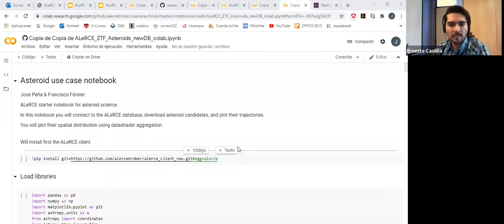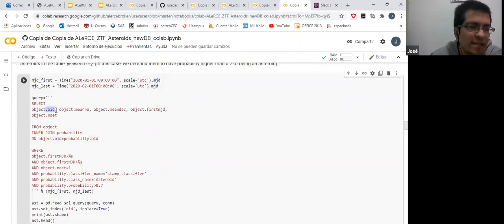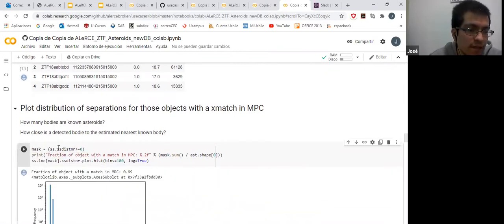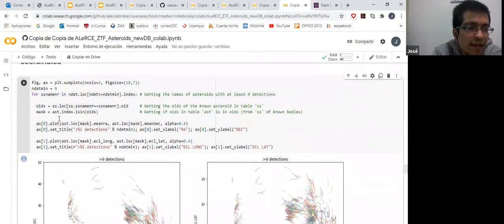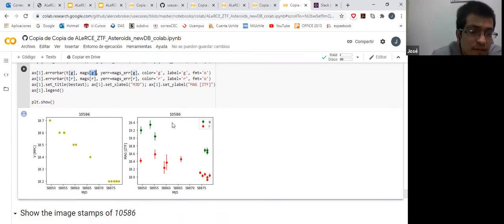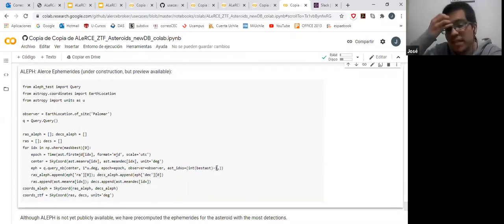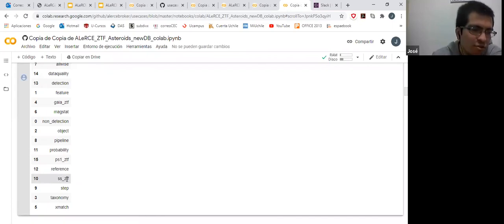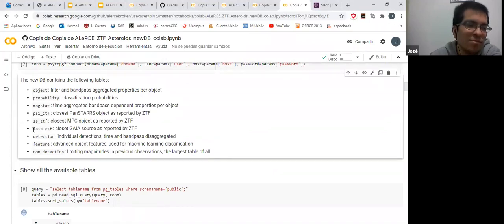ALeRCE tutorial Sep 2020, 8. Asteroids tutorial (José Peña)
Introductory notebook to asteroid science with ALeRCE by José Peña.